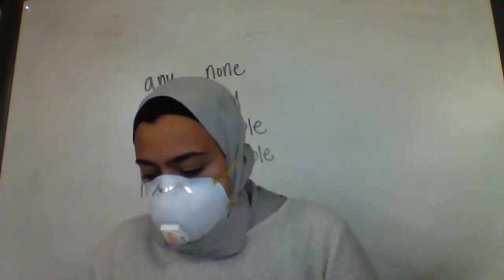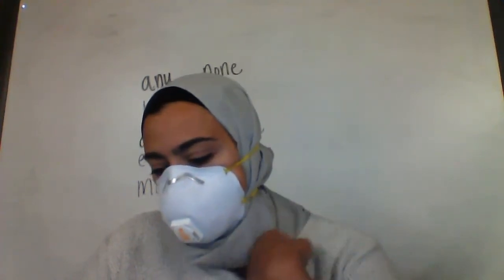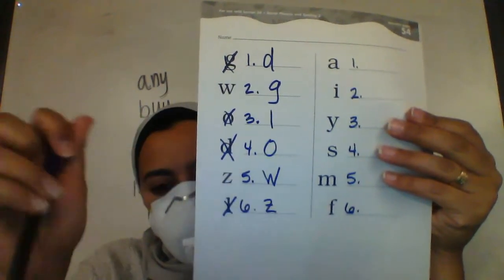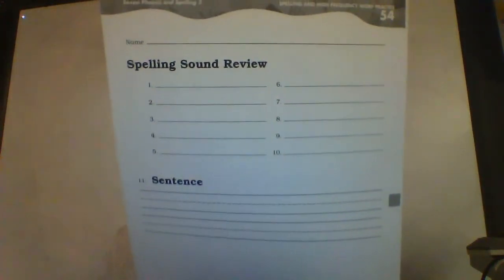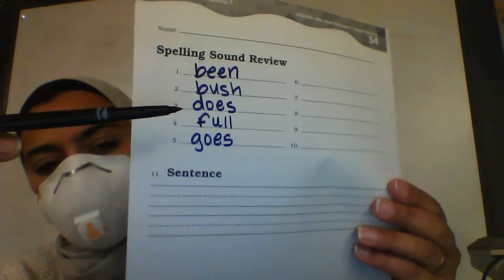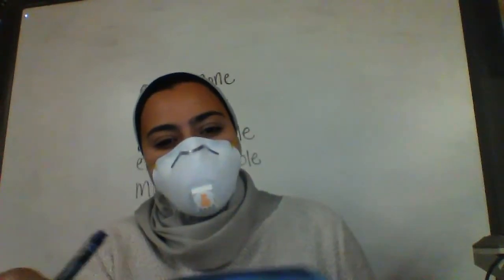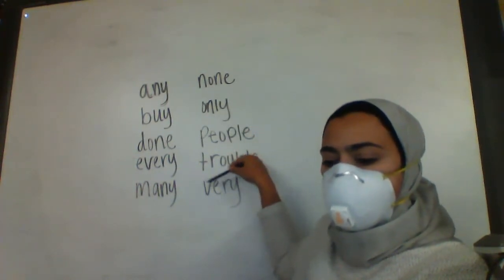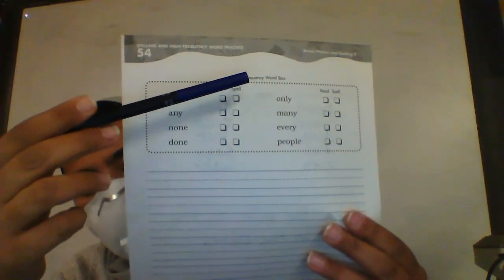Saxon Lesson 54